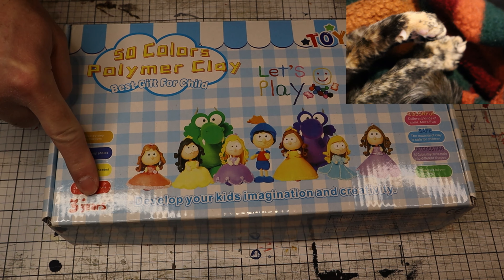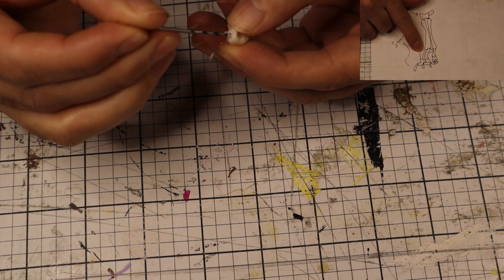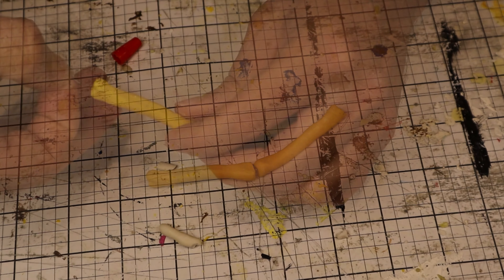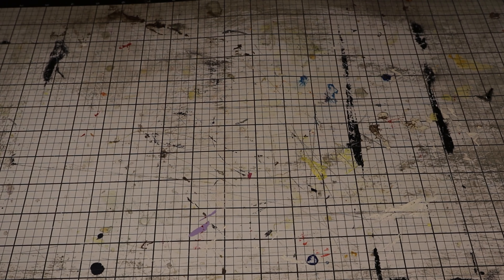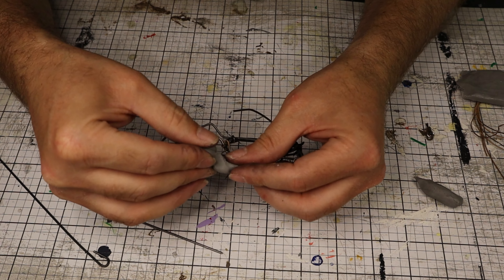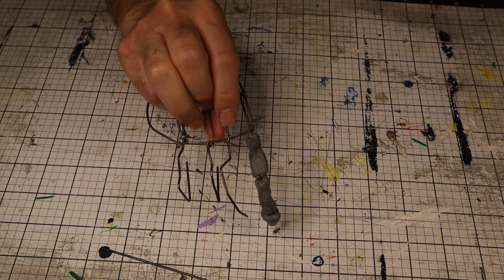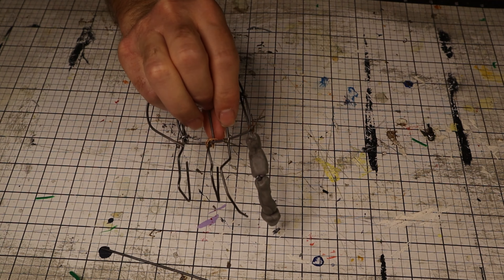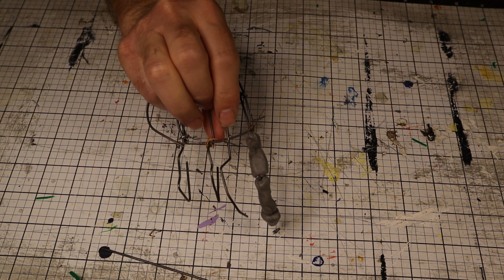Scratchbuilding a Felid Paw | Pentapardi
We’re reimagining felids for sci fi worldbuilding. Watch us scratchbuild paws, fingers, and retractable claws for a pentapardi from Casey Hudson’s world.

to explore more sci fi worldbuilding.